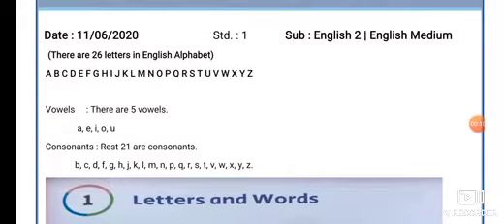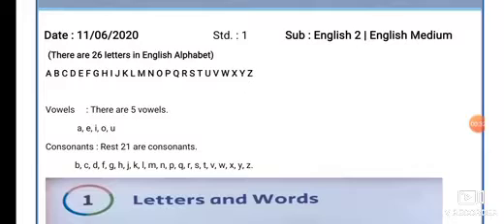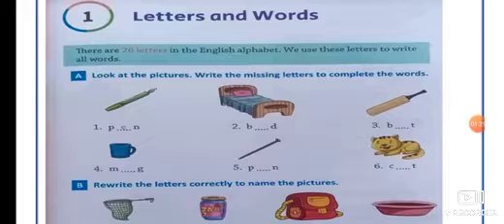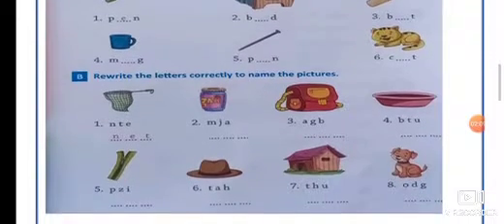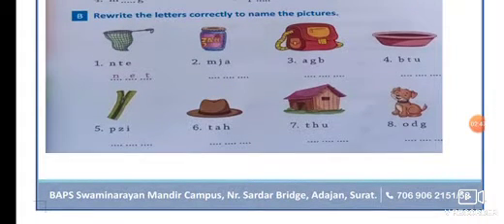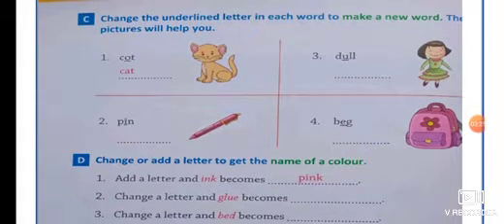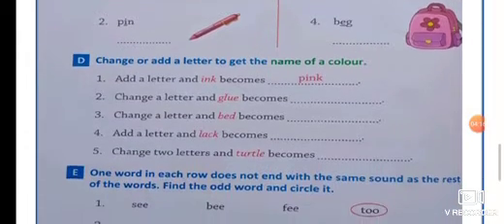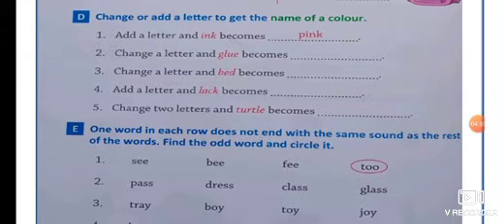STD 1 Grammar letters and words 1